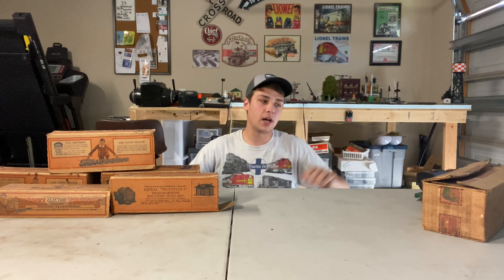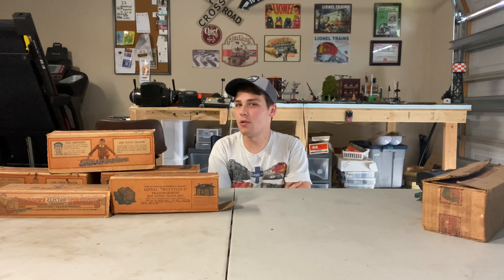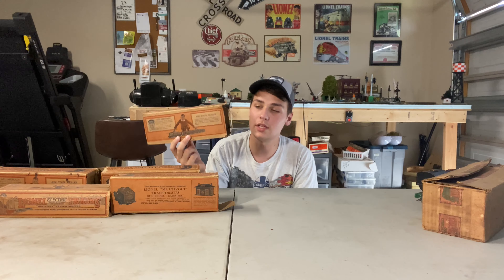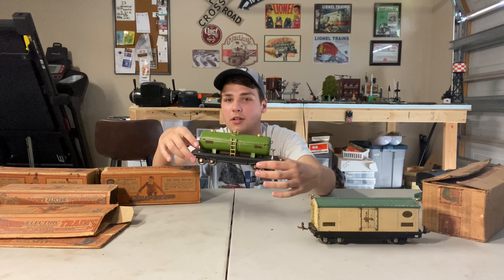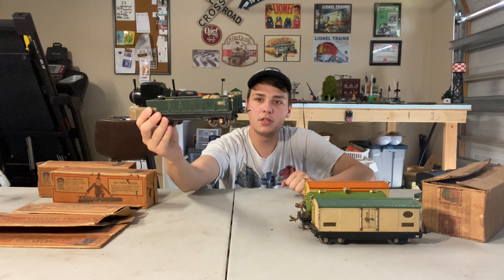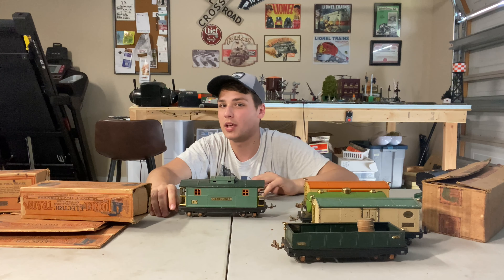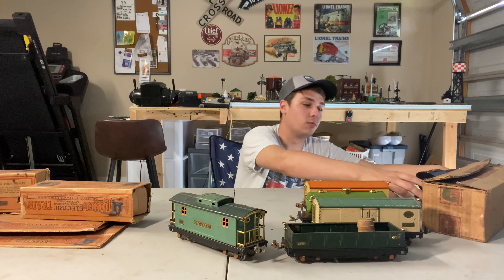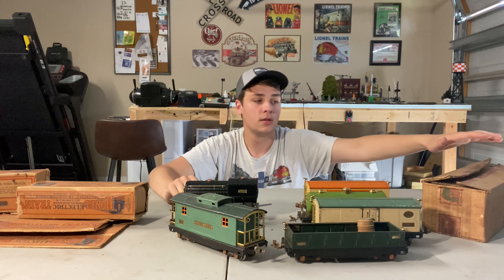Antique prewar Lionel train set running and unboxing!!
Check out this amazing prewar set from the 30s

Welcome to the pgk railway, as always I appreciate you taking some time to check out my videos!

Have an amazing rest of your day and happy railroading!🚂🚂🚂